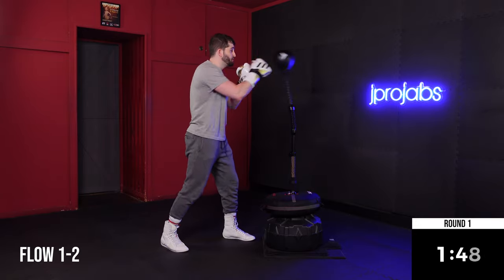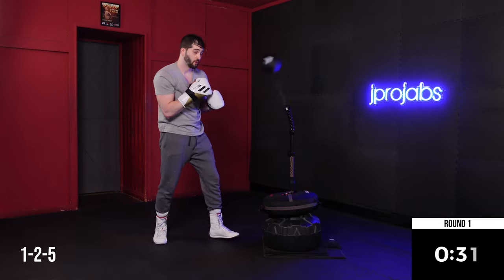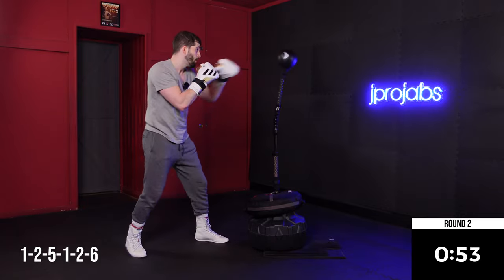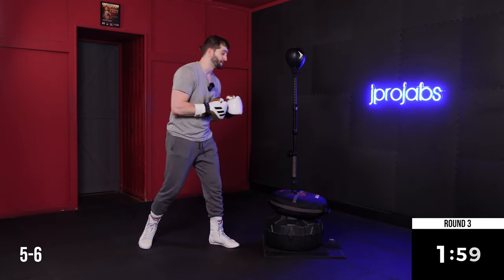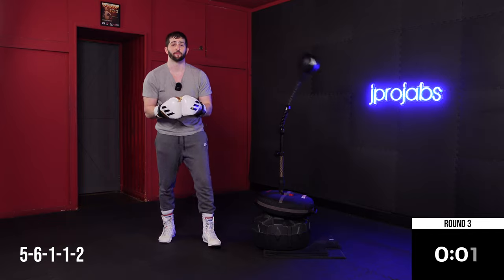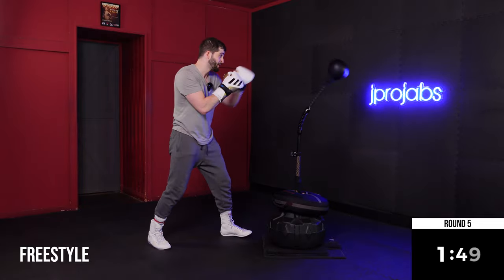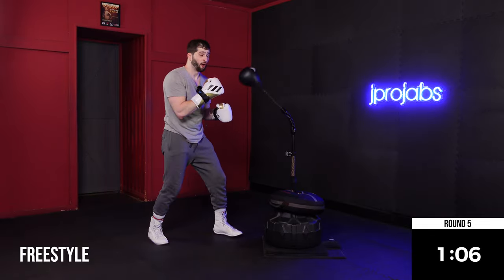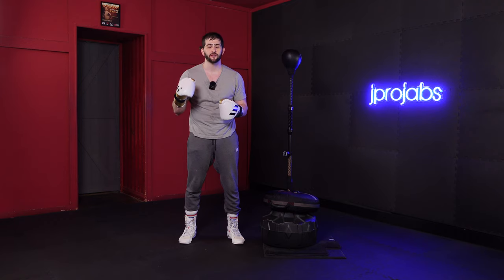10 MIN BALANCE & STABILITY BOXING WORKOUT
"Relaxation is essential for more powerful punching. Let your lead punch shoot out loosely and easily, do not tighten up or clench your fist until the moment of impact."

- Bruce Lee

Empty your mind and follow along for this 5RD (10 Min) complete reflex bag boxing workout focused on balance and stability:

🥊 all levels
🥊 beginner combos
🥊 freestyle & call outs

✅ reflex cobra bag
✅ boxing gloves
The Punches:
* Lead refers to the hand in front

1 - Jab/Lead Straight
2 - Cross/Rear Straight
3 - Lead Hook
4 - Rear Hook
5 - Lead Uppercut
6 - Rear Uppercut
Like my bag? 🥊
Bag in the video is my top rated mid-level bag:
Nista Cobra Bag
00:00 - INTRO
0:34 - WHAT DO I NEED FOR THIS WORKOUT?
0:46 - GLOVES ON
1:04 - ROUND 1
3:27 - ROUND 2
5:46 - ROUND 3
8:00 - ROUND 4
10:18 - ROUND 5
🎵 Music Rights
fkTGk